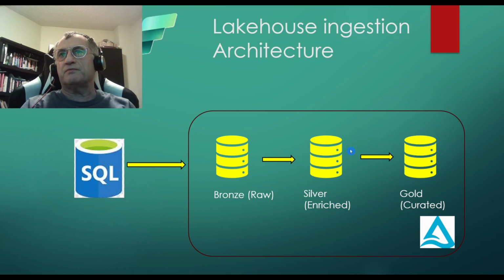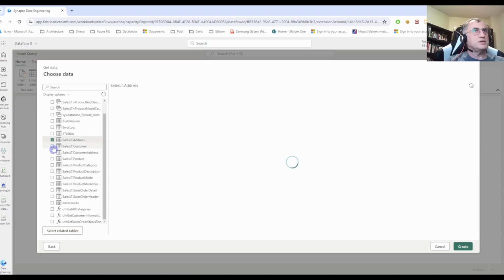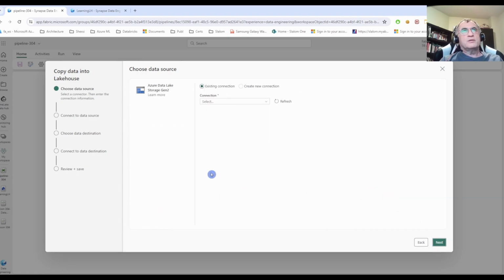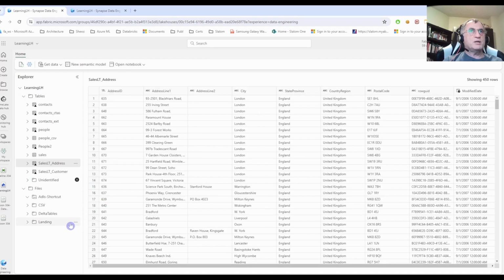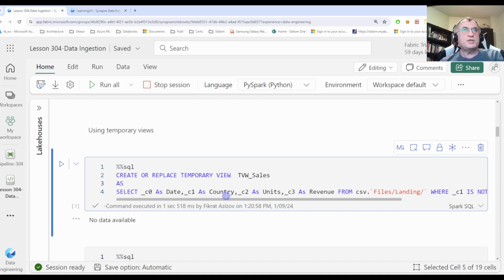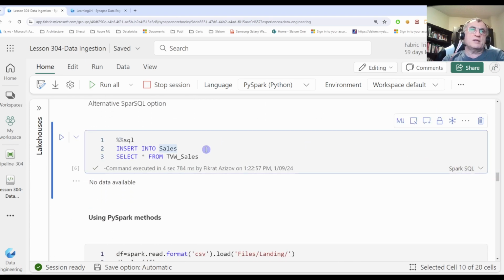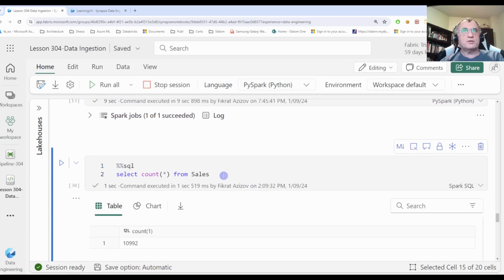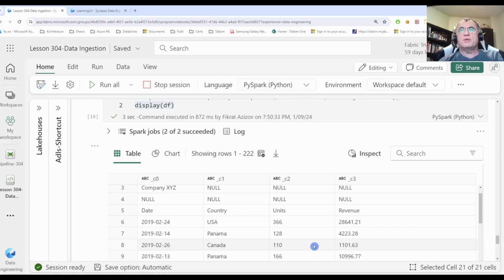3.04 Mastering Lakehouse Data Ingestion in Microsoft Fabric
This video explores Microsoft Fabric Lakehouse data ingestion architecture paterns and tools.I explain the difference between direct and staged ingestion.
I also demonstrate building data ingestion pipelines using Dataflow Gen2, Data pipeline and Spark notebooks.Finally, I demonstrate usage of OneLake shortcuts to ingest data from ADLS Gen 2.
Chapters:
00:00- Introduction
01:33- Preview
03:00- Lakehouse data ingestion architecture patterns
06:10- Demo 1- Building Dataflow Gen2 pipeline to ingest from Azure SQL Db to Lakehouse
09:53- Demo 2- Building Data pipeline to ingest from ADLS Gen2 to Lakehouse
16:44- Demo 3- Using Spark notebook to ingest from Landing zone to Lakehouse-SparkSQL approach
22:56- Using CTAS syntax to write into the destination tables
24:25- Using SparkSQL for incremental data ingestion
25:08- Using PySpark to read from un-managed section of Lakehouse
30:28- Using OneLake shortcuts to ingest data from ADLS Gen2